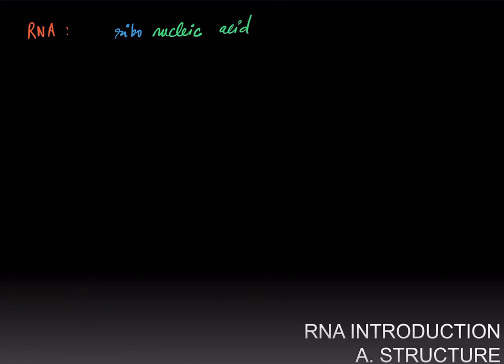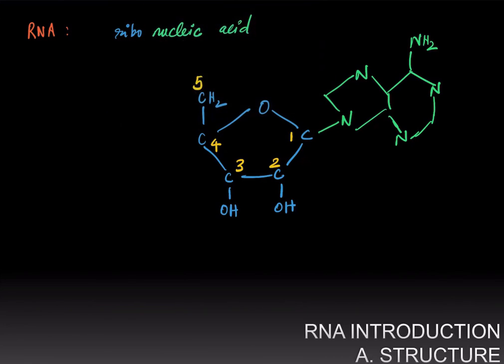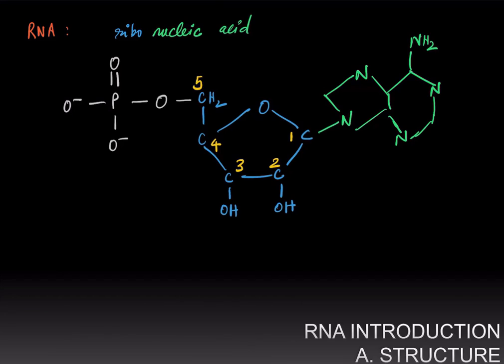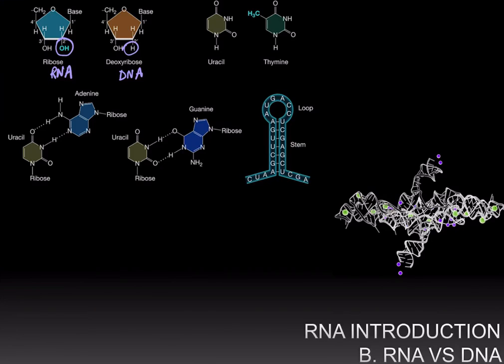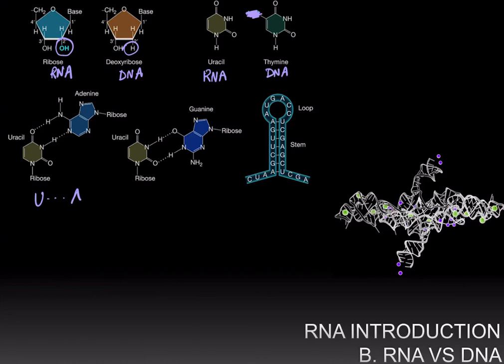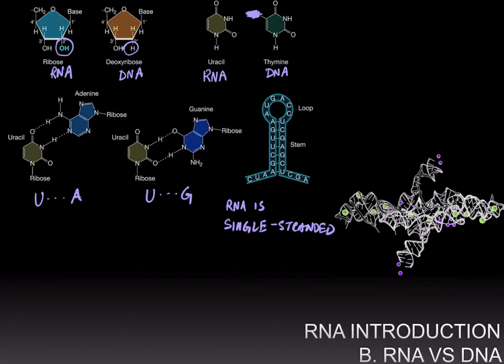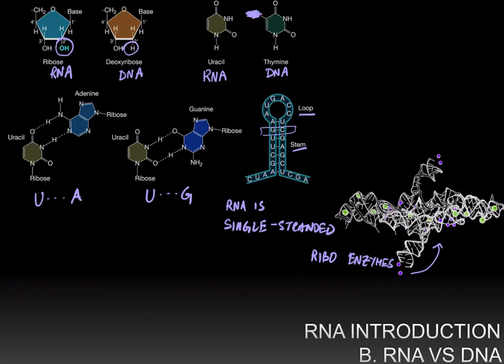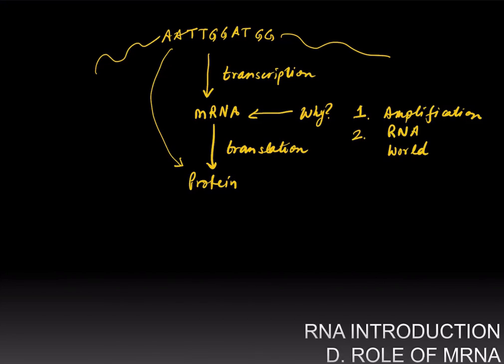Introduction to RNA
RNA structure, differences between DNA and RNA, types of RNA, role of messenger RNA (mRNA).